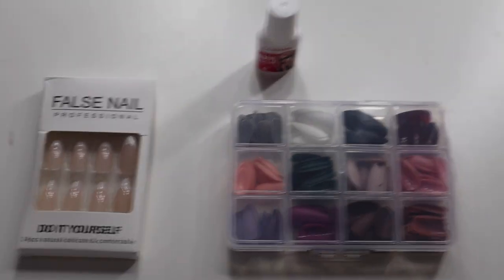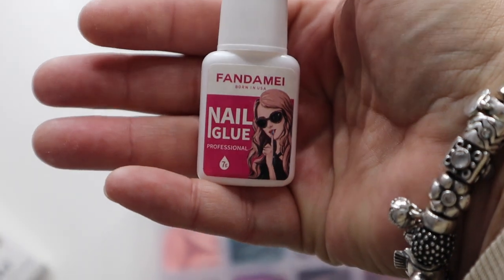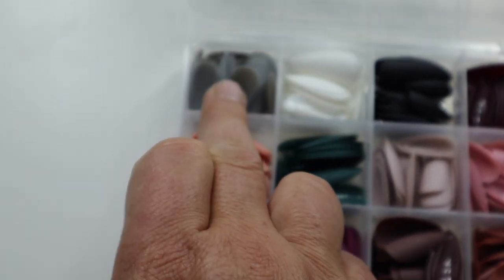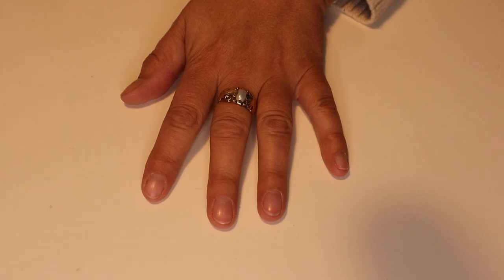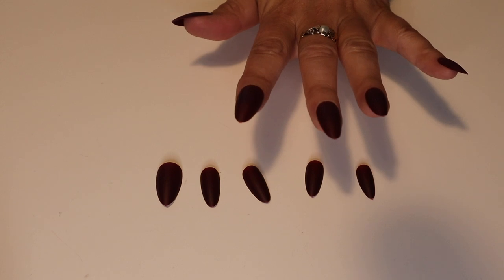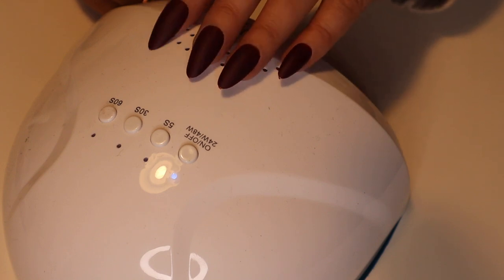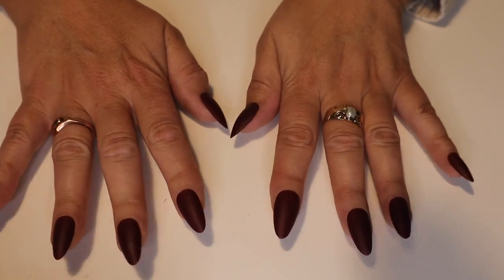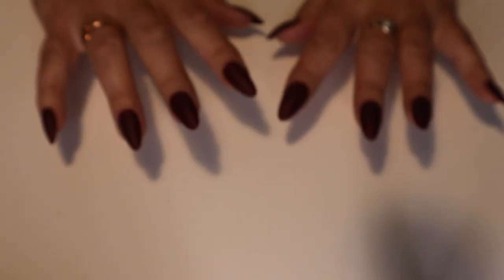Trying Press On Nails For The First Time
Hi Everyone,
Save on the salon and do it at home. I have done my own nails for the past Years. But I have only done Gel nails and stuff like that. I have never tried Press on Nails before so, I am a beginner at this. It should be easy so let's give it a try.
00:00 Introduction
01:50 What was in the package
03:23 Let's begin
06:04 First Hand
06:37 Nails Completed

If you would like to  get more inspiration for outfits, please visit my Instagram